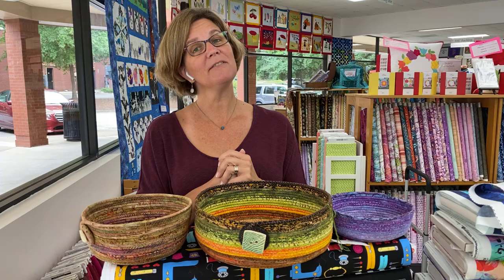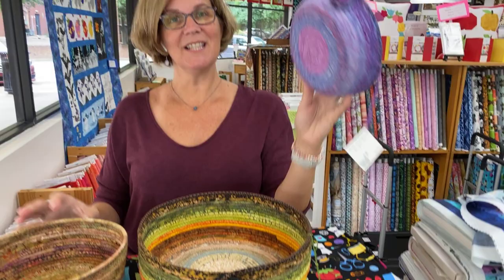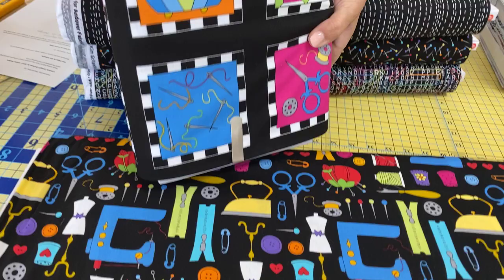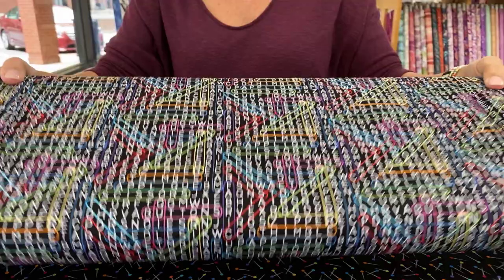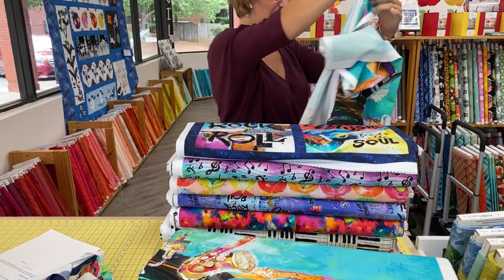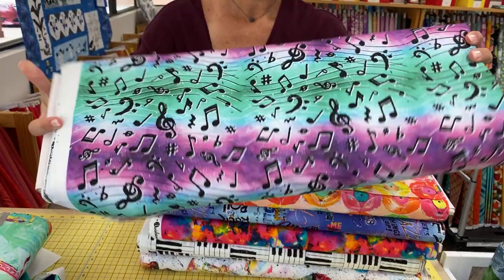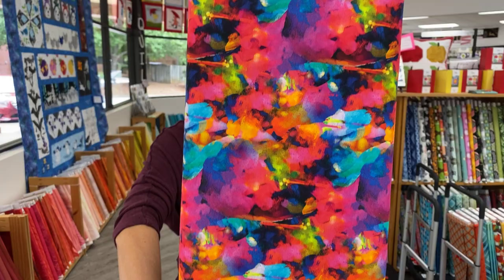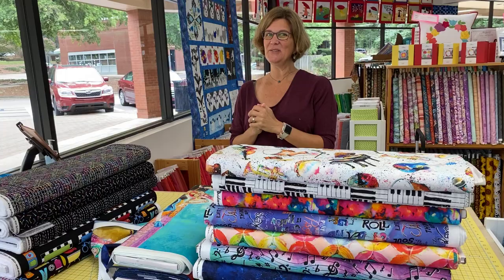Cary Quilting Company, 9/23/21: Sew Happy, Rhythm and Hues, and Beautiful Fabric Bowls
Happy Thursday! Today, we share gorgeous and expertly made fabric bowls by Su-Di Designs, Sue Kopkind. Then, we dive into color with Sew Happy by Kim Schaefer and Rhythm and Hues by Connie Haley. What a fun day we have for you today!